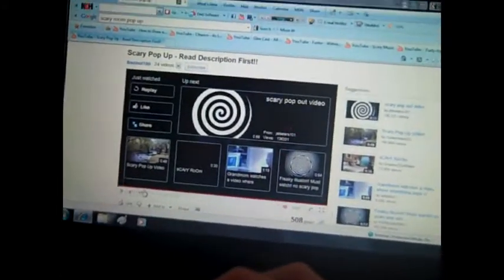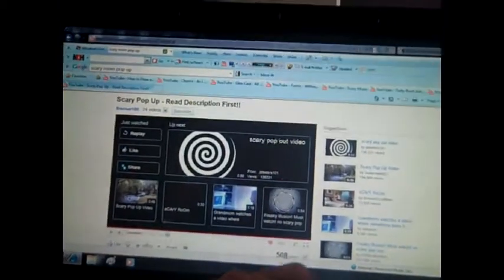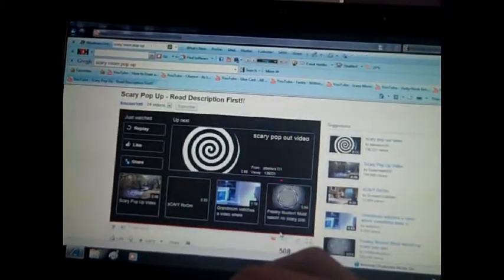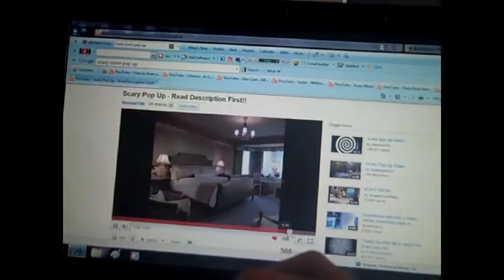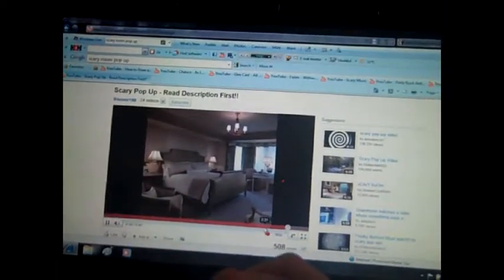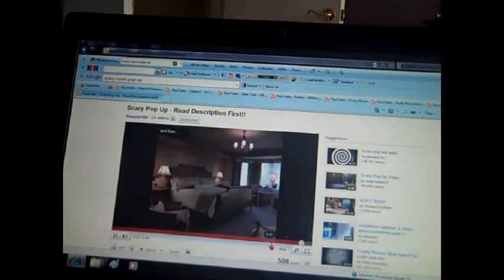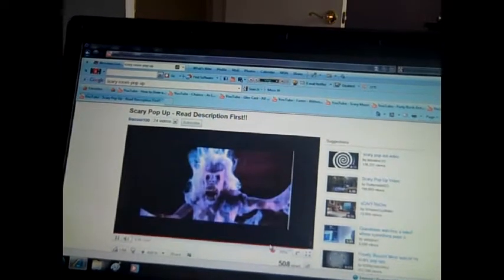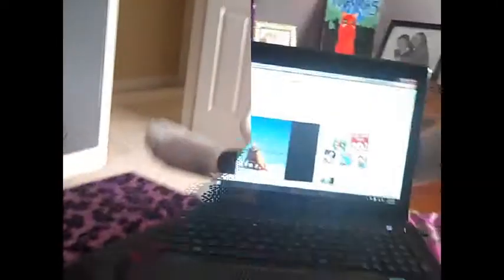Nightraven and Lamp Post (part 3) and OUR brothers!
Special guest star Sarge494 makes an apperance!

Yeah we were bored and we looked up scary pop ups.